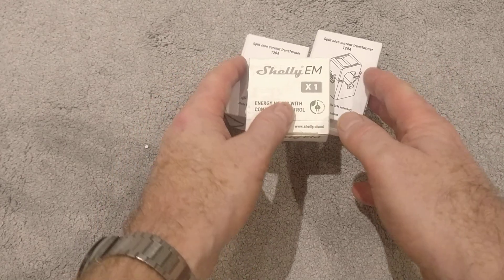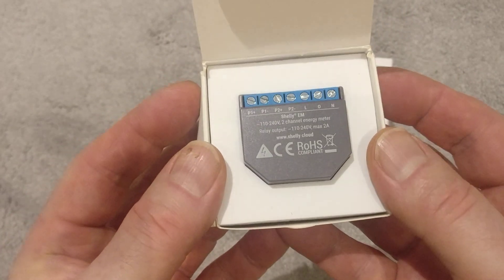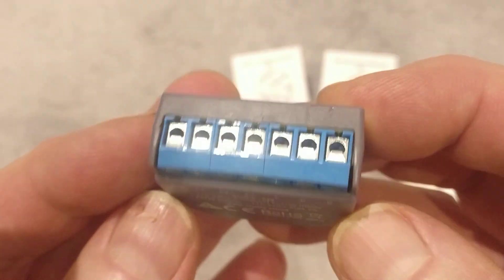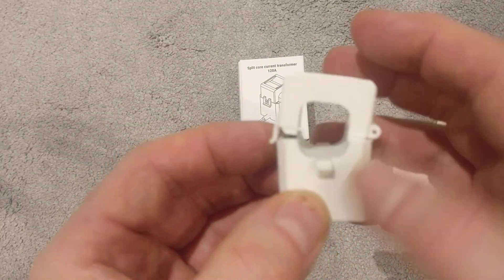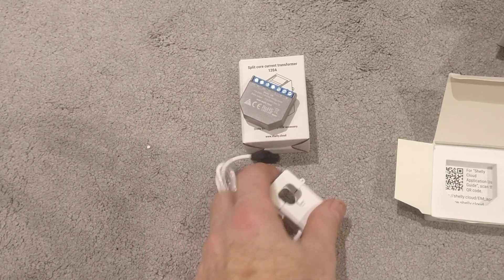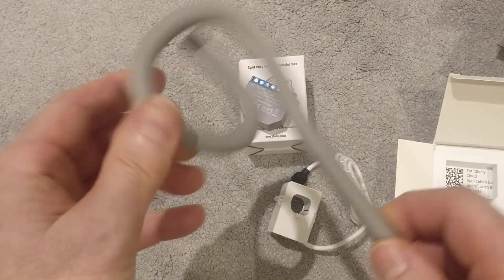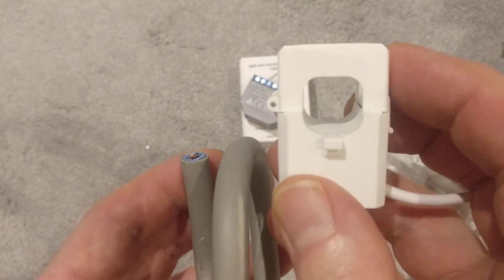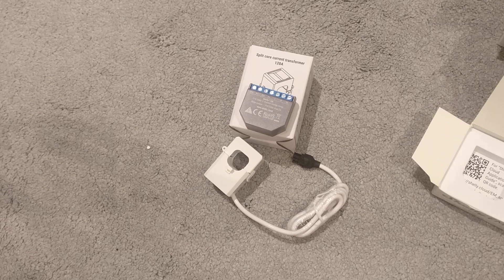Shelly em Smart Energy Monitor - Unboxing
Shelly em Smart Energy monitoring module with two 120amp meter clamps unboxing.  In future videos I will go through setting up, connection to your home network and integration into your smart home.

Shelly EM is a Wi-Fi-operated energy meter with contactor control. It allows you to simultaneously monitor the consumption of any home appliances, electric circuits, and office equipment (lights, power lines, security systems, heating, cooling, etc.) in 2 circuits on the same phase or individually. Shelly EM is perfect for measuring solar energy production, monitoring household consumption, and controlling heavier-load appliances.